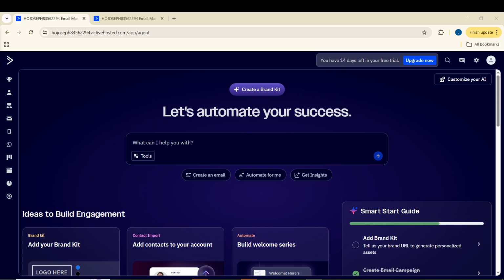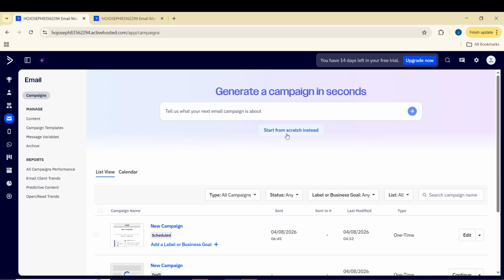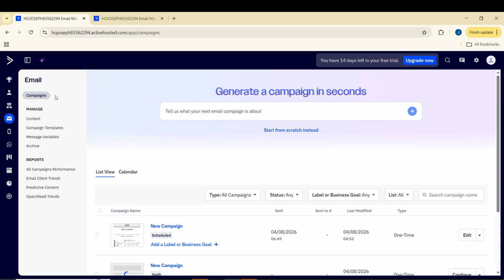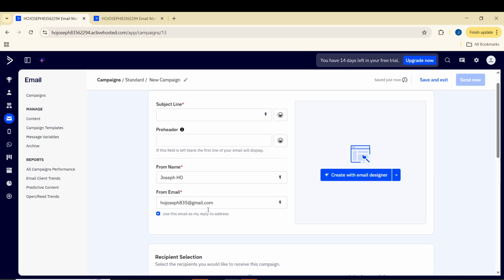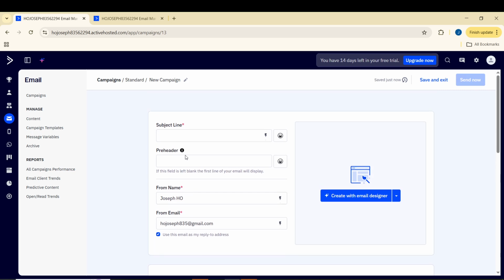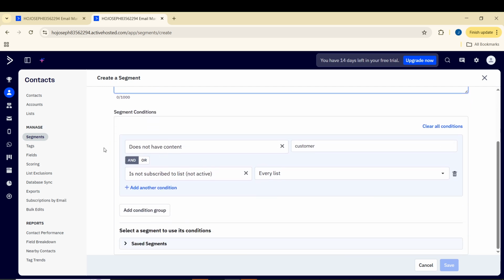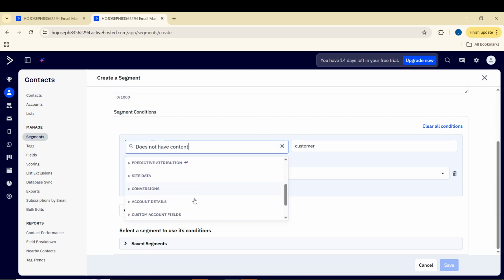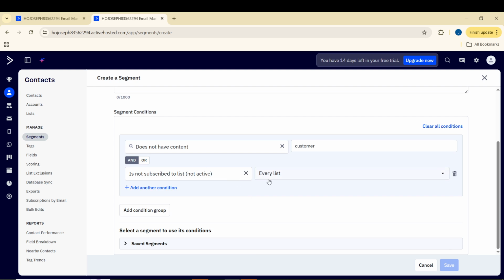How To Exclude Previous Customers On Activecampaign [2026 Guide]